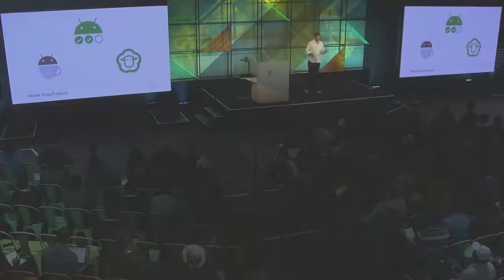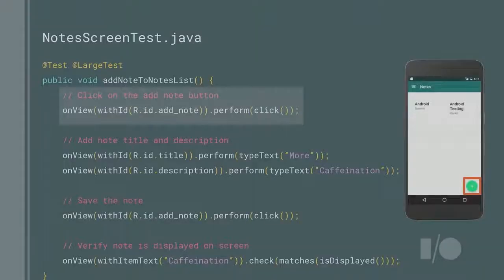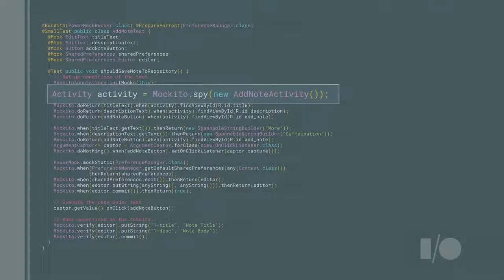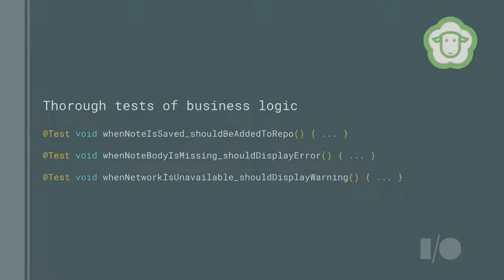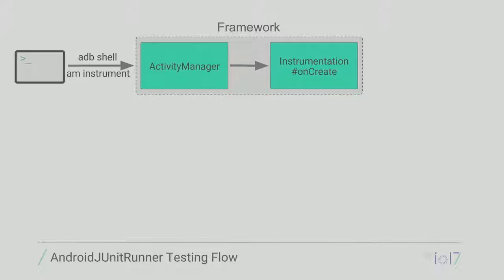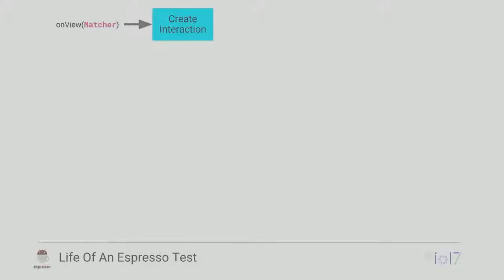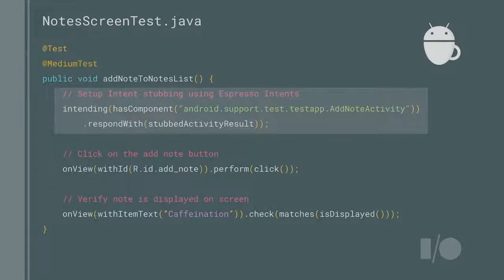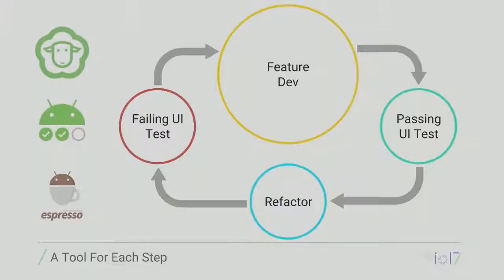Test Driven Development on Android with the Android Testing Support Library Google I O '17